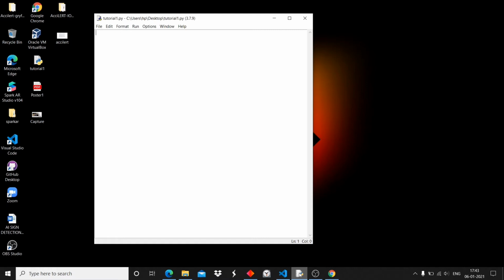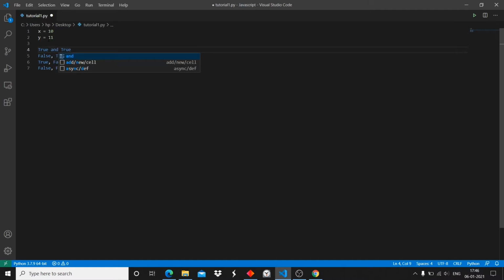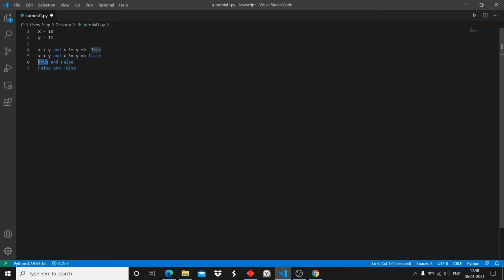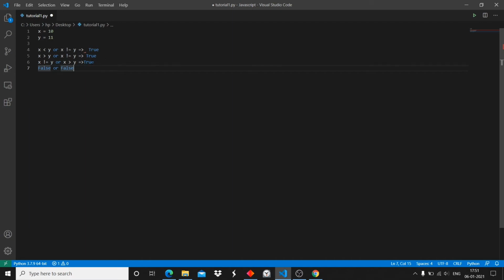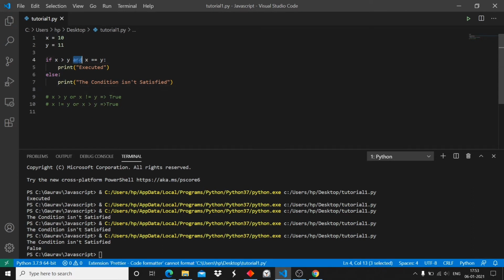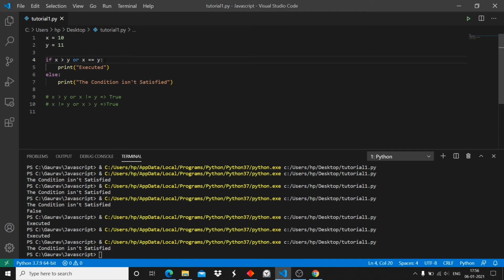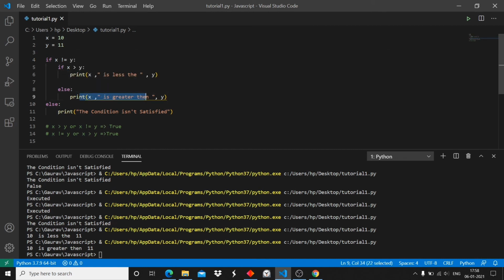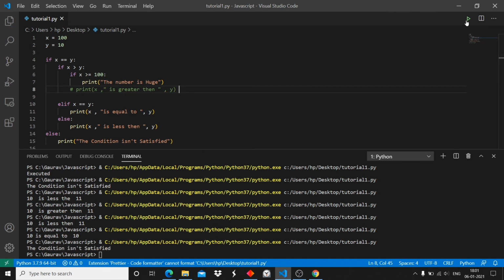Python Programming Tutorial #5 - Chained Conditionals and Nested Statements | EncodeX Programmers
Python Programming Tutorial #5 - Chained Conditionals and Nested Statements

In this video we have shown how to use chained conditions and nested statements in python, some things from video includes:
- How to use chained conditions in python
- How to use nested statements in python
- How to use if statements in python
- How to use else if statements in python
- How to use else statements in python
- Use of if statement, elif statement, else statement in python

Python is a great language to learn as it is widely used and fairly simple. It offers a great foundation for future programming learning.

Questions covered include:
How if statements are used in python
How elif statements are used in python
How else statements are used in python
How to use conditions in python
Using conditional statements as working model in python